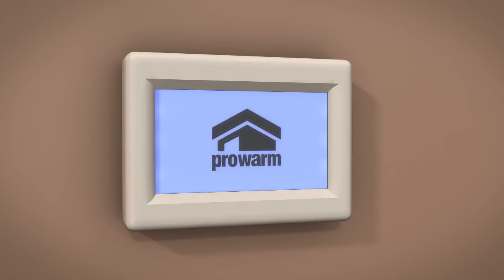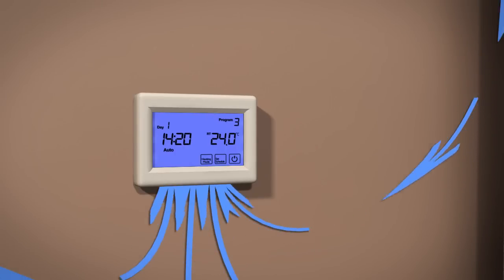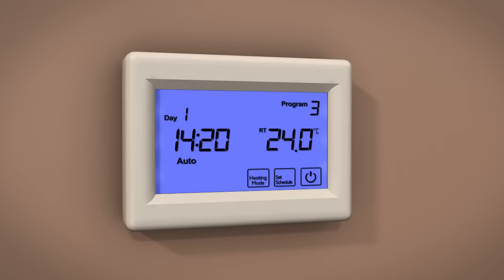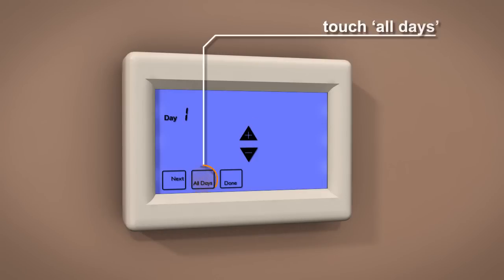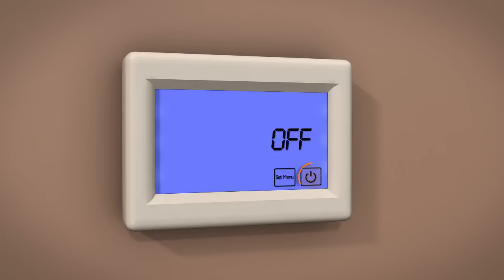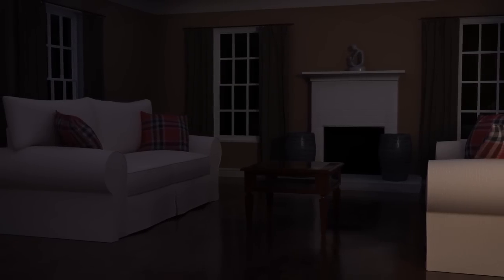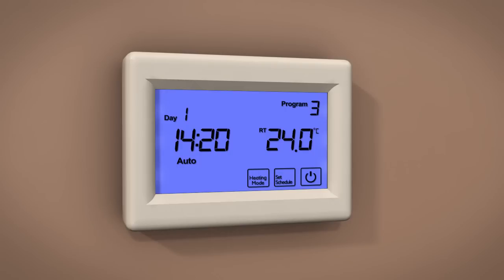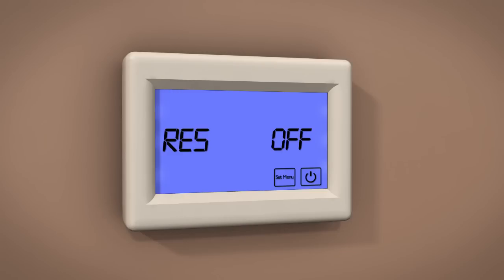ProWarm ProTouch Thermostat Setup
Dive into the user-friendly world of ProWarm electric underfloor heating with our instructional video on setting up and controlling your thermostat. This step-by-step guide ensures a smooth and hassle-free experience, empowering you to optimize the comfort of your space. Watch the video now to master the art of thermostat control and elevate your underfloor heating to a new level of efficiency and convenience.

Get a quote for your next underfloor heating project today!